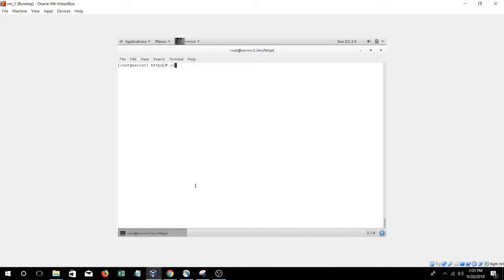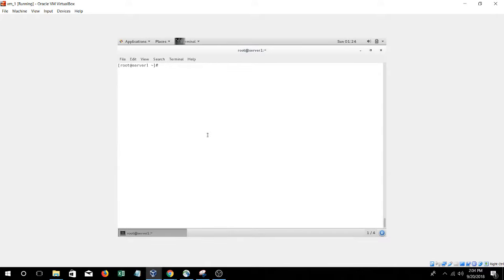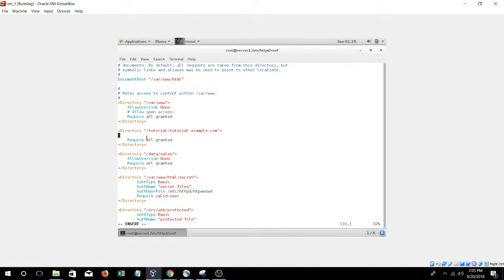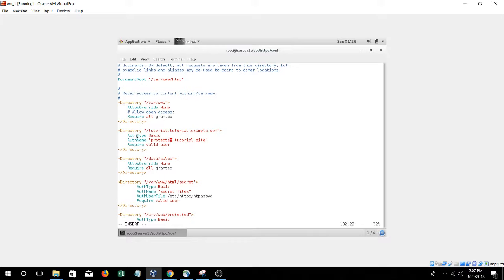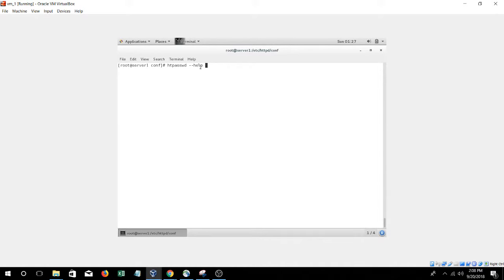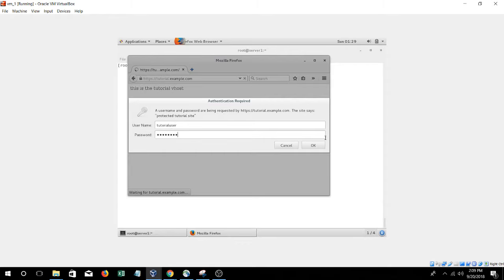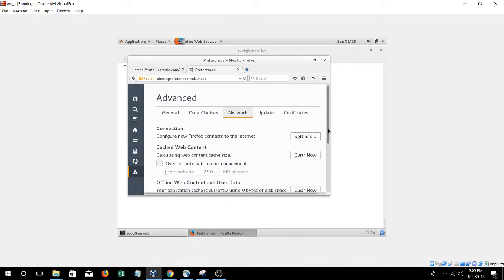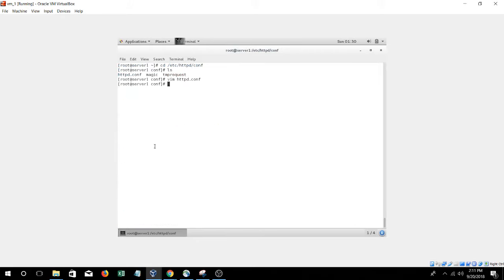RHCE - Apache Virtual Host Part 2 (htpasswd)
In this video we continue with setting up our Virtual Host. We will set up a password protected website.